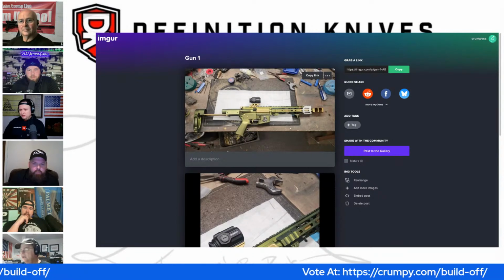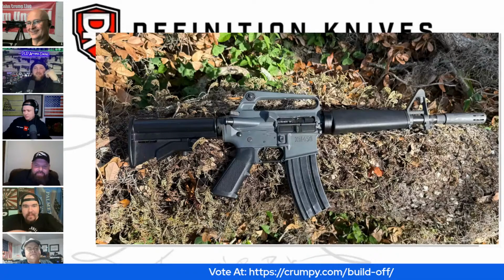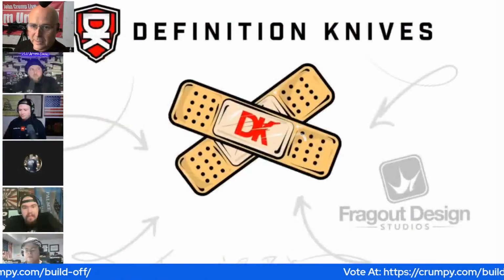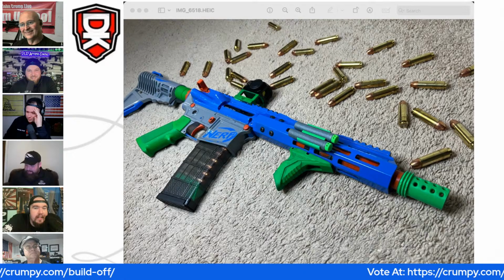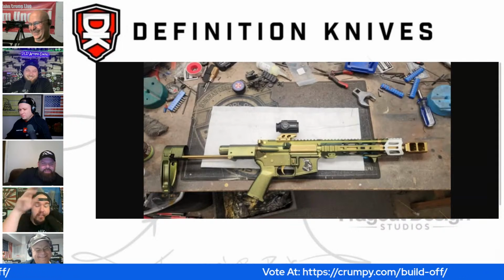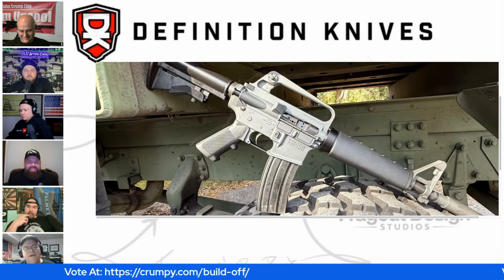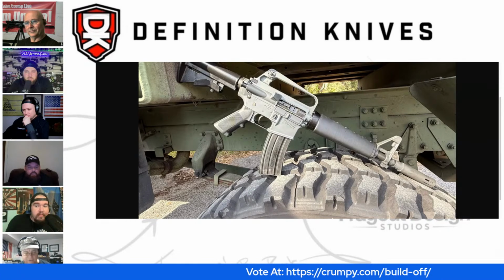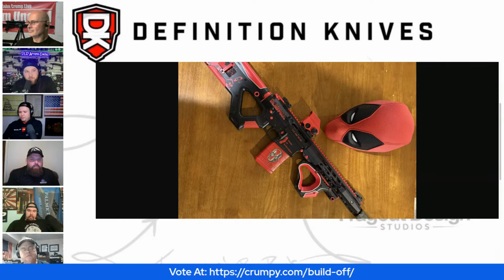Anderson Big Bore Build Off!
✊Support Independent Journalism:
Cash
 App: $realjohncrump